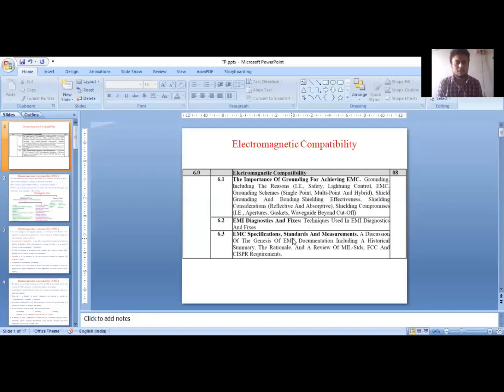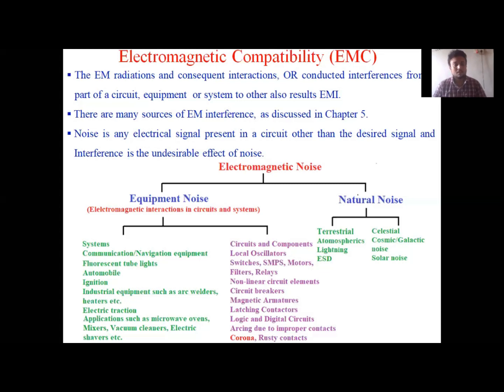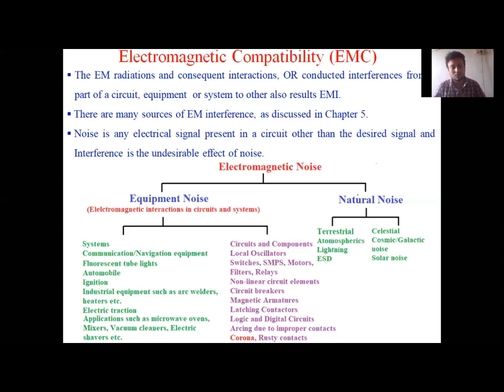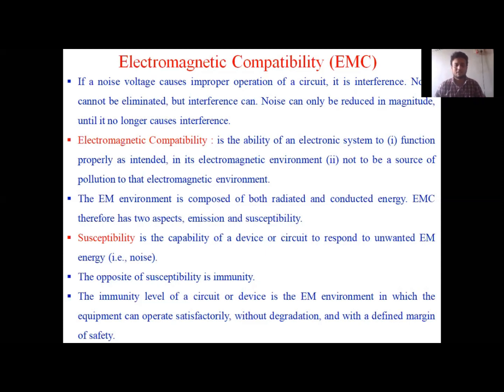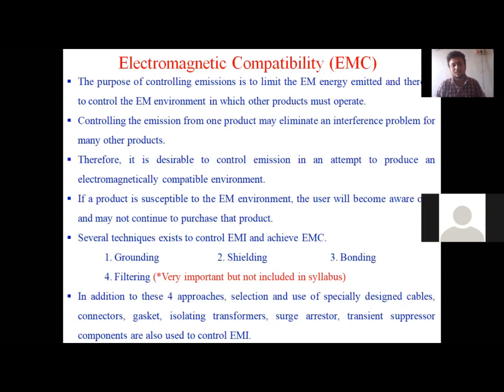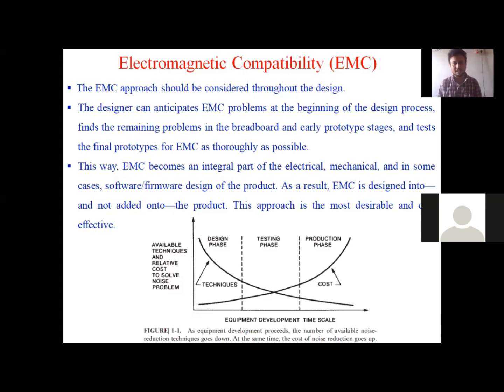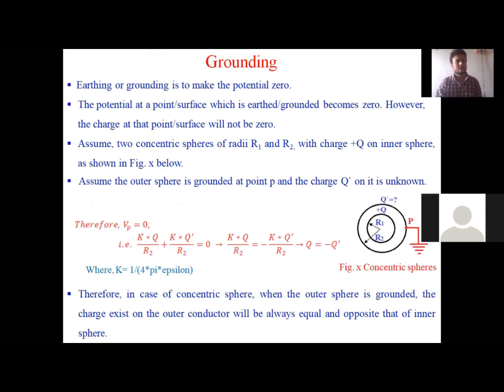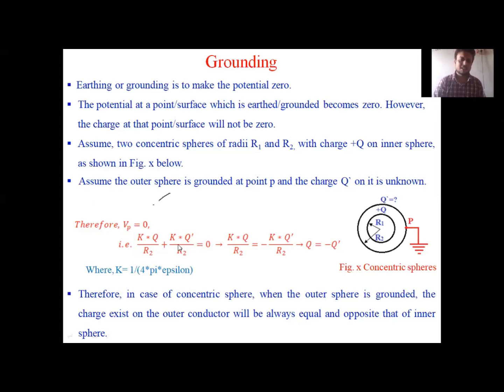Electromgnetic Interference and Compatibility (Introduction to EMC) Lecture-1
These videos are prepapred as per the syllabus of RF Design subject of EXTC engineering course associated with the University of Mumbai. However, other users interested in gaining basic knowledge of electromagnetic interference and compatibility can go through it.